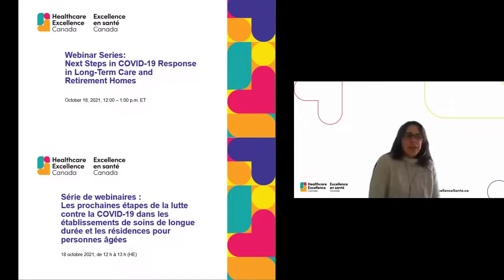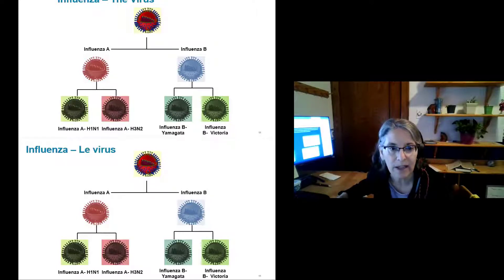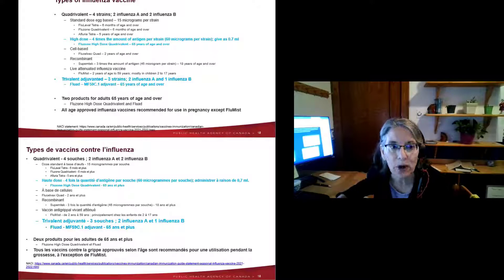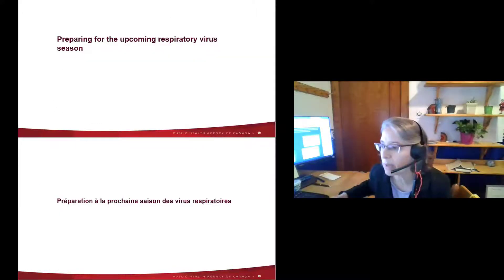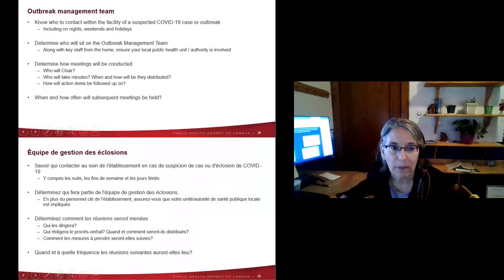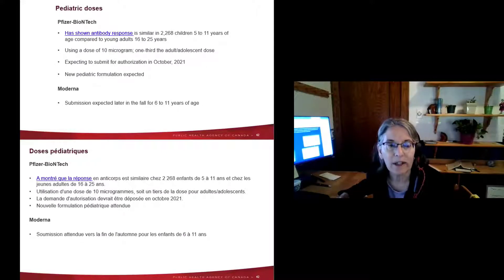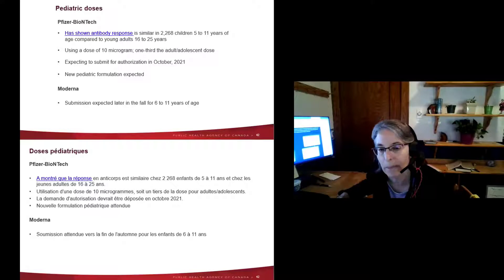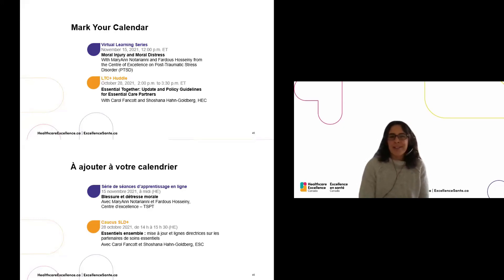Next Steps in COVID-19 Response in LTC and Retirement Homes Webinar - October 18, 2021